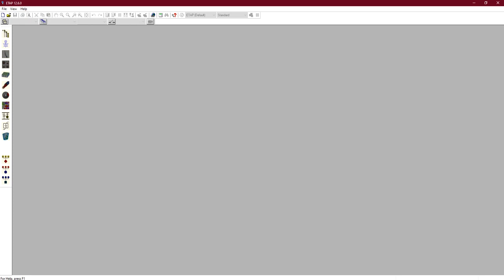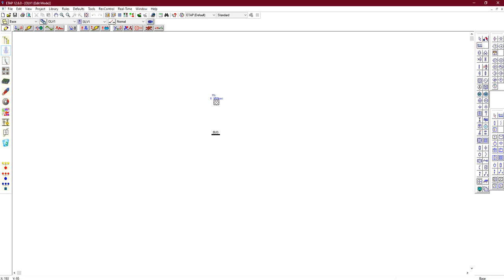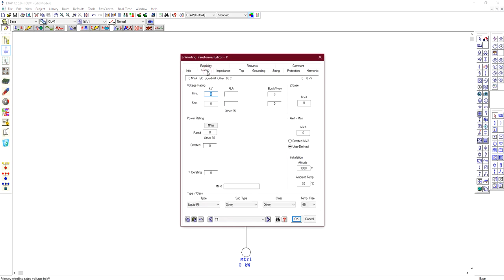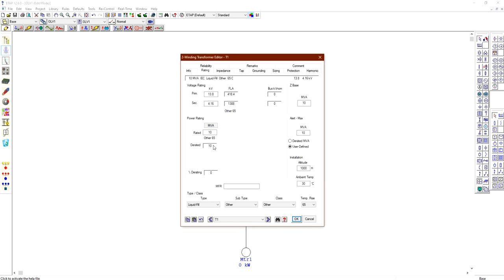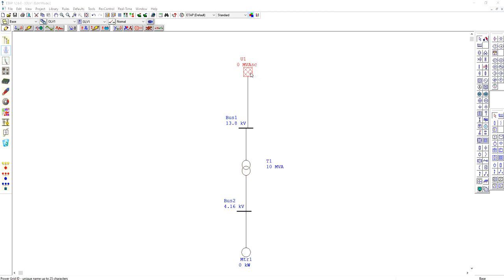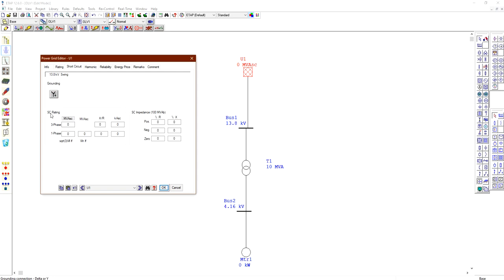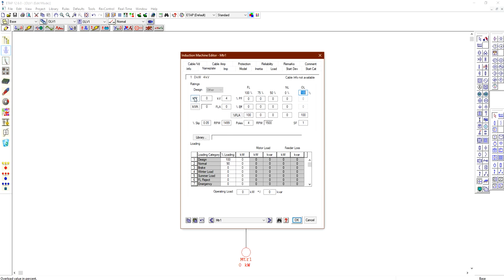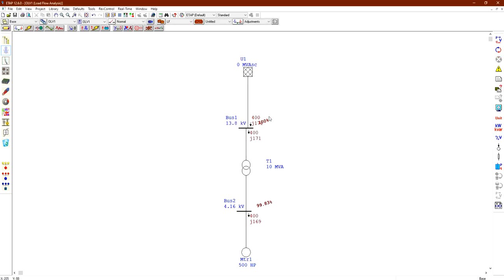Simple Example on Load Flow Analysis Using ETAP Program for Power System Engineering Courses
Get Khadija Academy Membership with access to lots of electrical engineering basics, solar energy, wave energy, wind energy, electrical design, and many more courses from here: